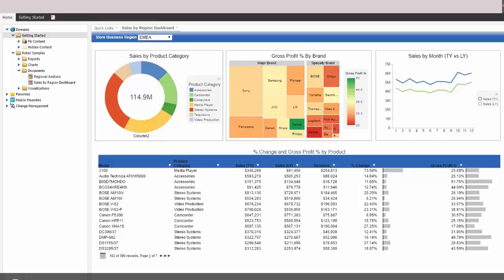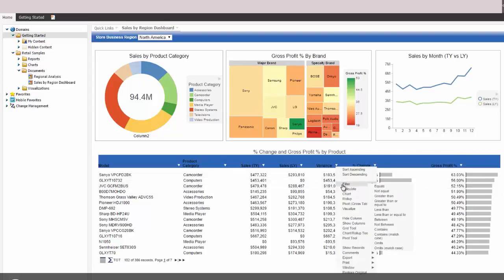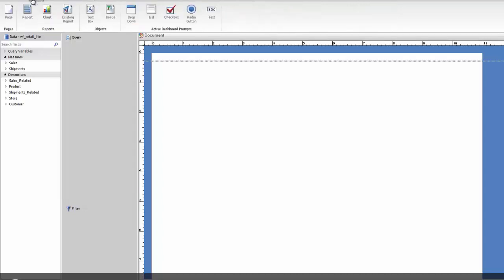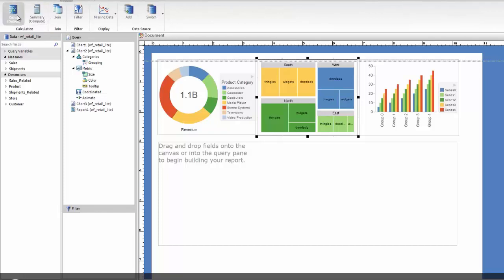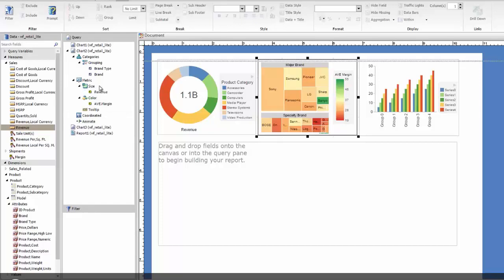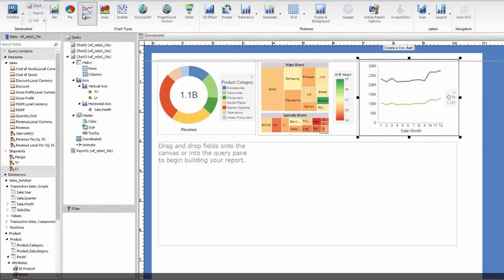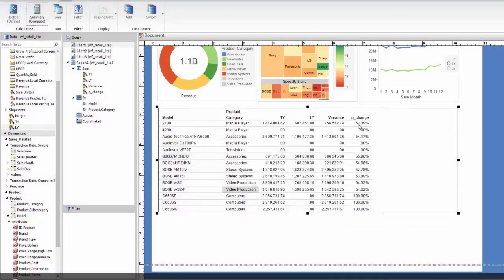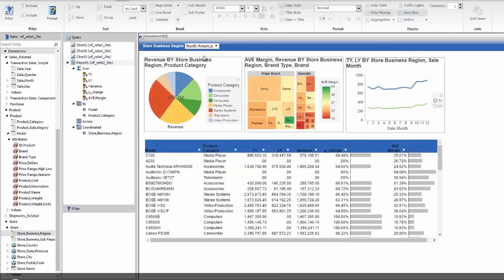sales by region dashboard full demo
Db2 Web Query in document analytics full demo - sales by region dashboard